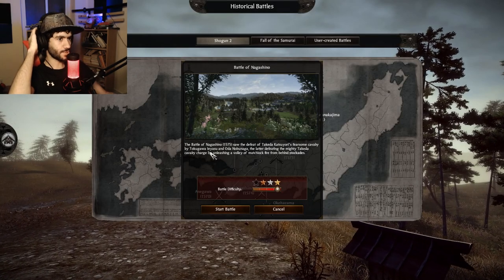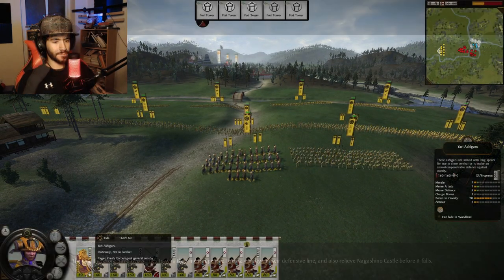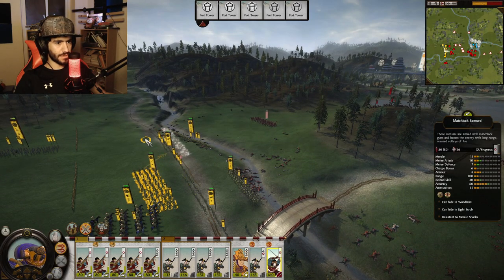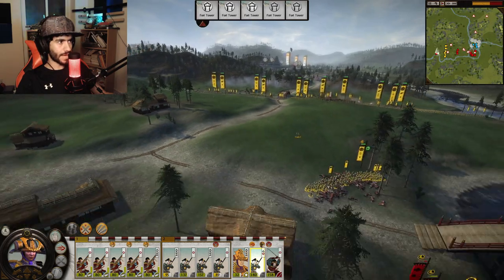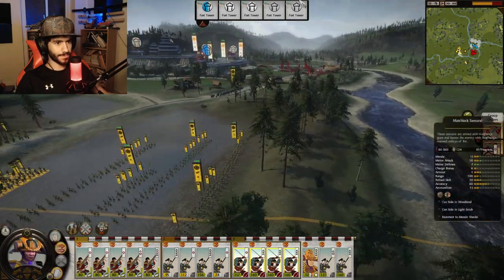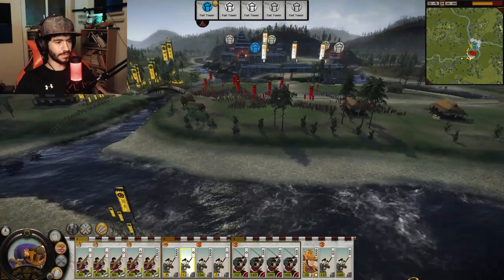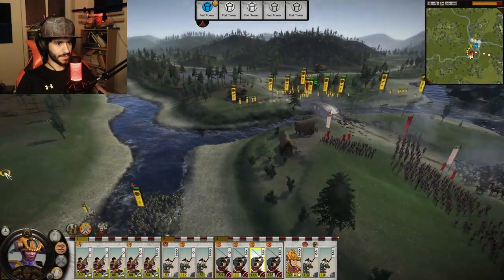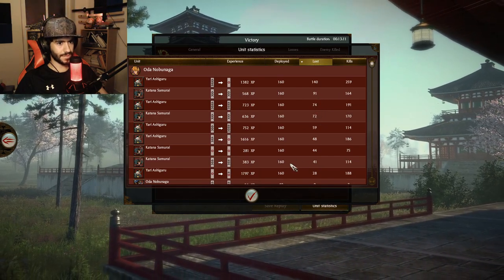Nagashino | Shogun 2 Historical Battles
Unconventional weapons, and tactics that are even more unconventional, await the doomed Takeda forces...

0:00 Intro
2:26 Battle Begins & First Wave
5:50 Second Wave
8:15 Third Wave
9:05 Relieving the Castle
15:58 Results

My PC specs:
-Intel I7 10700F, 8-core, 16 threads @2.9GHz
-16GB Oloy RAM DDR4 3000Mhz
-512GB Intel 660P M.2 NVMe SSD
-EVGA 600W 80 Plus Gold PSU
-NZXT H510 Elite Case (White)

Peripherals:
-Displays: MSI Optix G241VC (144Hz, 1080p) + MSI Optix G24C4 (75Hz, 1080p)
-Gamdias Optical Gaming Mouse
-Mic: HyperX Quadcast X
-Corsair HS70 Gaming Headset